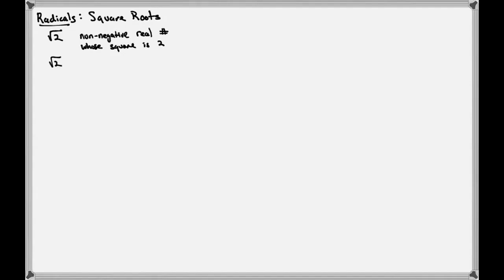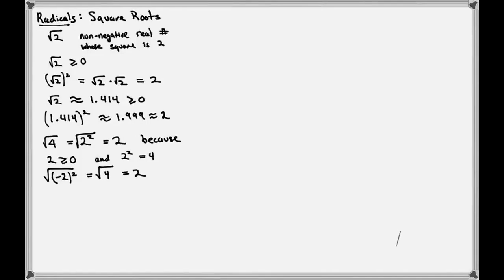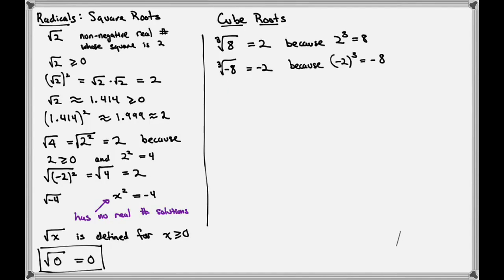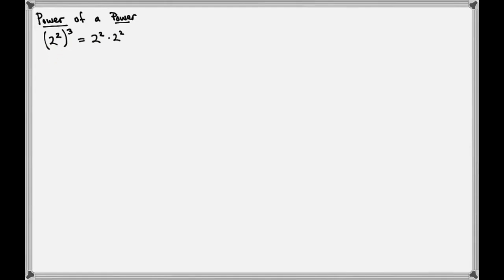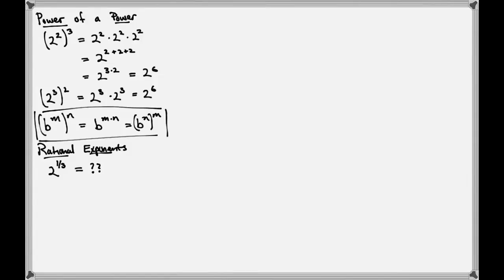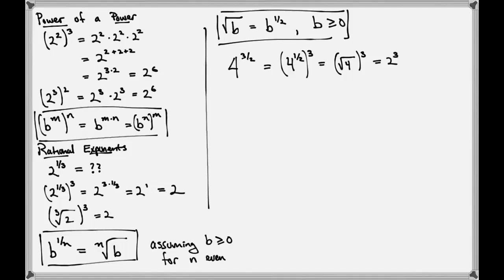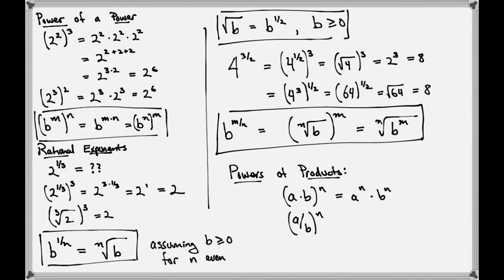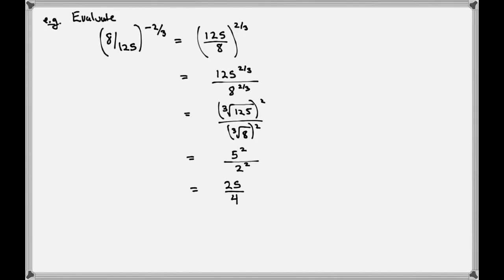PC A2 02 Radicals and Rational Exponents